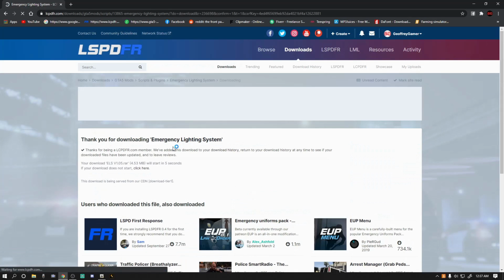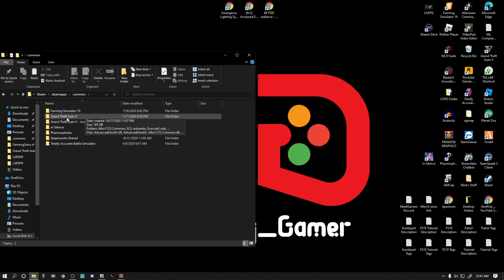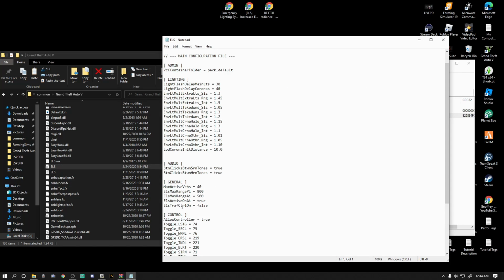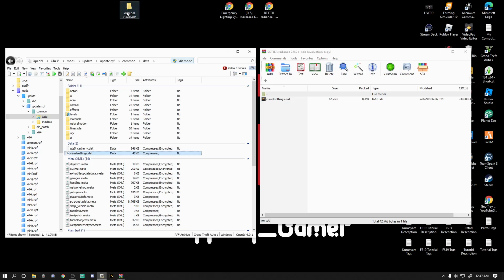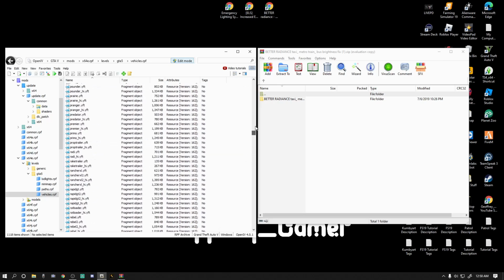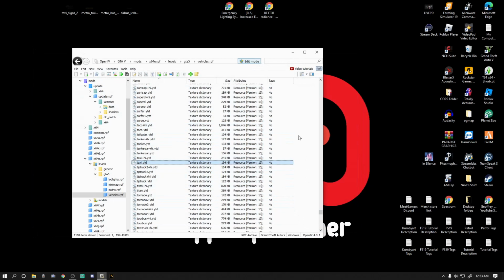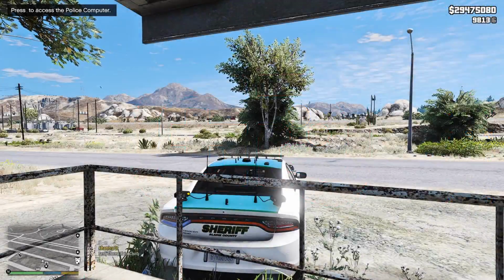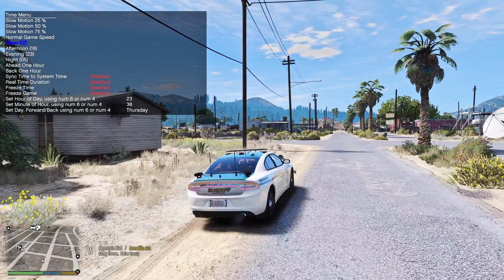Installing ELS with Enhancements | Tutorial | LSPDFR | GTA V | Best Lighting Ever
If you want the ELS lighting that all the pros use, you've come to the right place!!  These lights POP!!!
If this video was helpful in ANY way, please toss me a like!!

Criminal Justice Merch!!

⚫My LSPDFR+ Facebook Page 👈 Join here for quicker responses to game related issues!

🃏Jon's Liveries Discord (Get your Local PD Skins Here!)

Prices in US Dollars

1-$5.00
3-$10.00
10-$30.00

My System Specs:

CPU: Intel Core i7-8700 CPU @3.20GHz
Graphics: Nvidia GeForce GTX 1070 Ti (11GB GDDR5X)
RAM: 16GB dual channel DDR4 (2666MHz)
Motherboard: Dell Proprietary (Intel Z370 chipset)